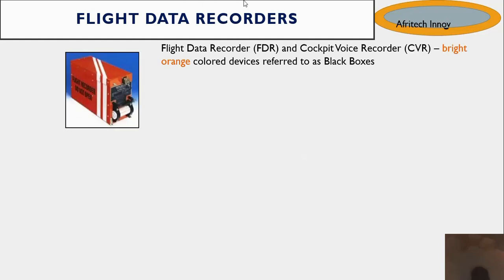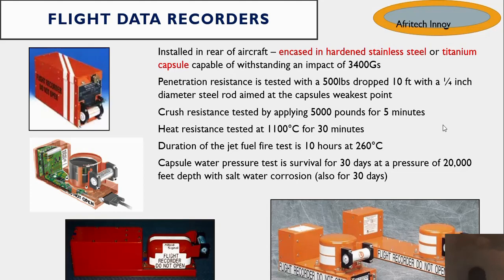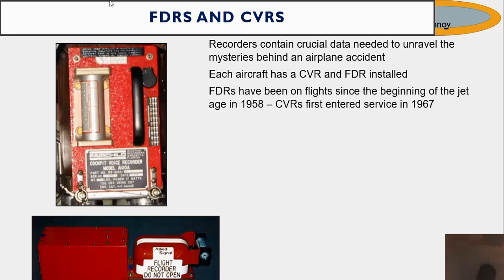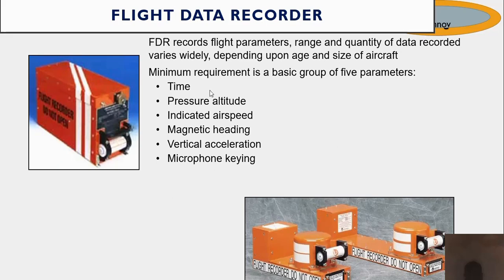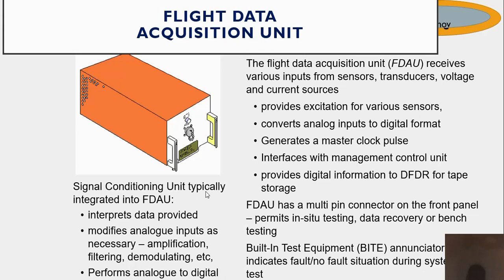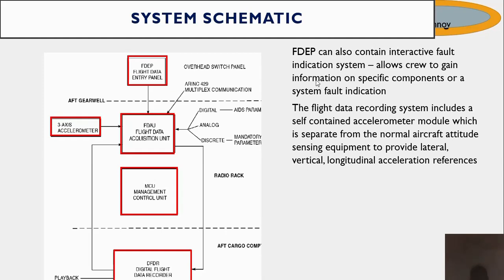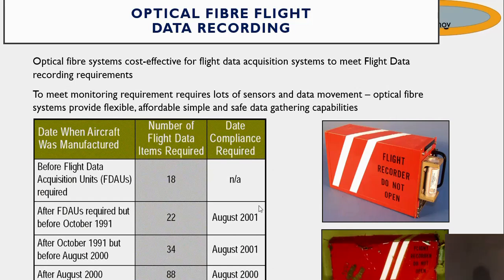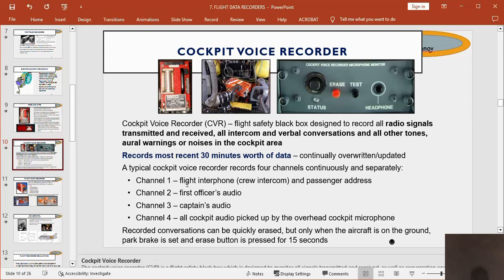How Flight Data Recorder FDR works. Black box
Lesson on flight Data Recorder